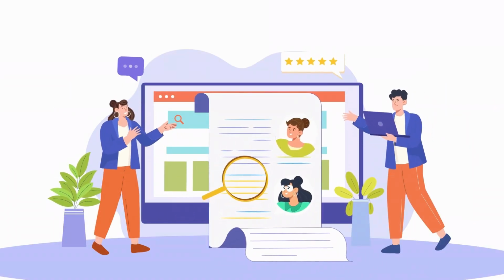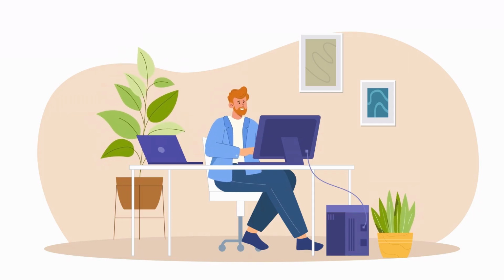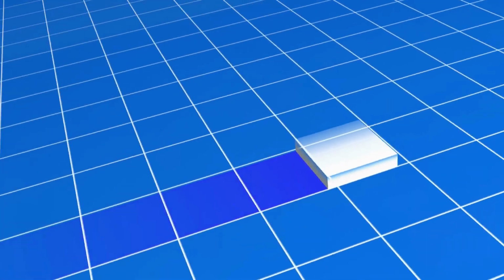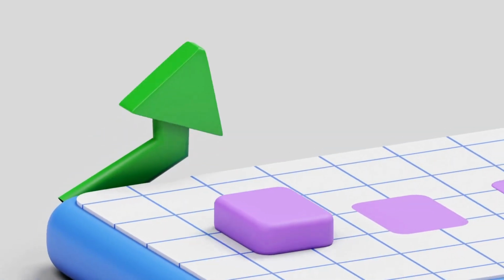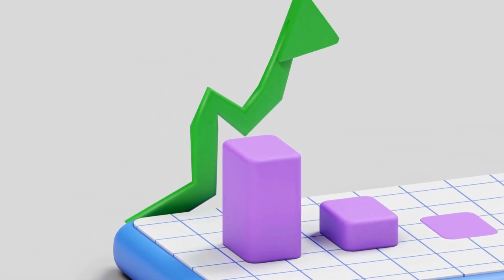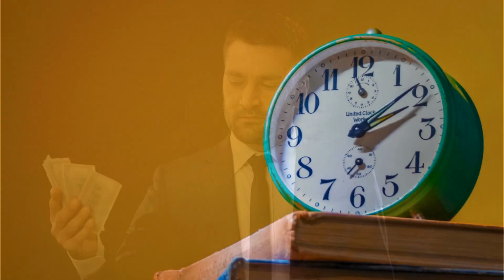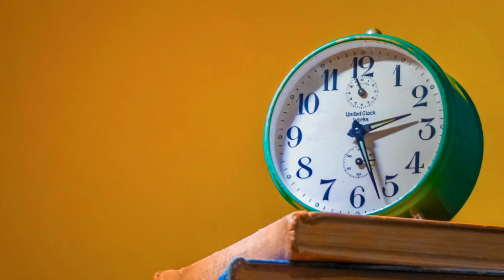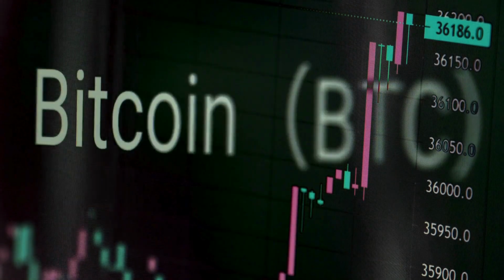Make $10,000/Month as a Student! (No Experience Needed)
Ready to start earning big while still in school? Here’s how you can make up to $10,000 a month without any prior experience! From online freelancing to creative side gigs, discover the best money-making methods that fit right into your schedule. Learn practical tips, tricks, and insights to kickstart your journey and start making money on your own terms. Whether you're looking to pay off student loans, save, or simply have extra spending cash, these strategies will help you get there fast!
"How to Make Money Online: 10 Best Ways to Earn Fast!"
"Earn $100+ a Day Online! (No Experience Needed)"
"How to Make Money Online in 2024: Beginners’ Guide!"
"Make Money from Home! Top Online Jobs for Beginners"
"How to Make Money Online as a Teenager (Easy Methods!)"
"Earn Passive Income Online: 7 Ways to Make Money While You Sleep"
"How I Made My First $1,000 Online! Step-by-Step Guide"
"Top 5 Websites to Make Money Online Fast!""How to Make Money Online: 10 Best Ways to Earn Fast!"
"Top 5 Websites to Make Money Online Fast!"
"Make Money Online with Just Your Phone! (No Investment)"
"Work From Home Jobs: Best Ways to Make Money Online Today"